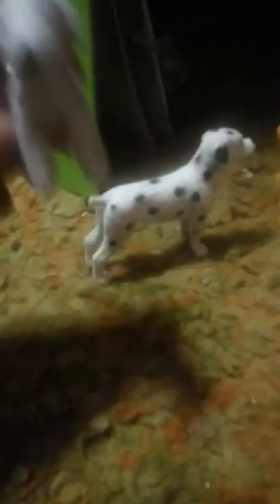Breyer Barn Tour.mp4